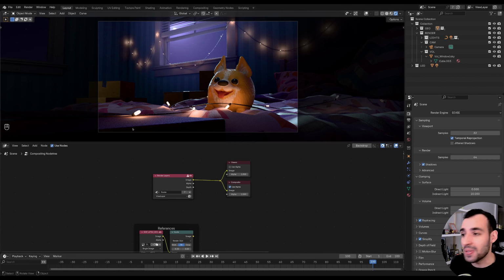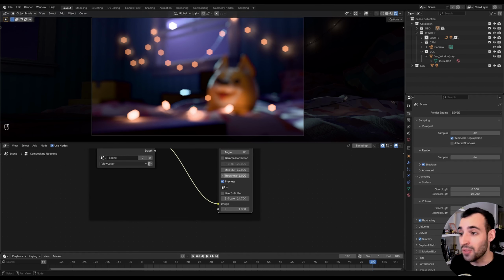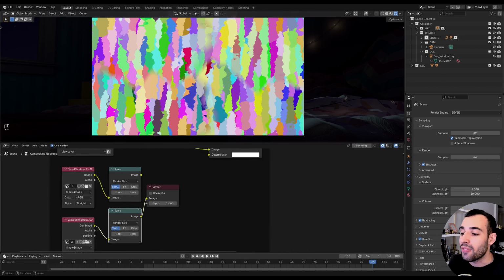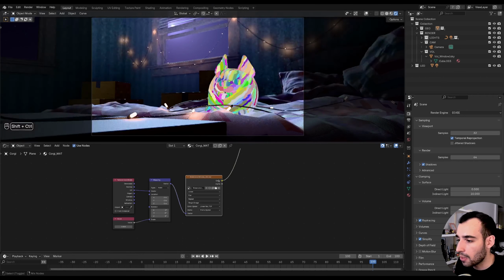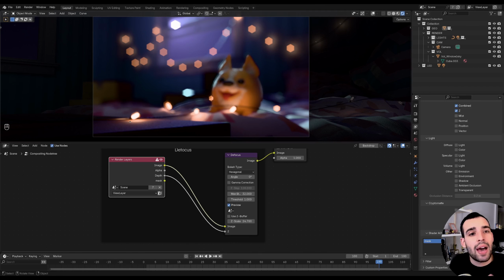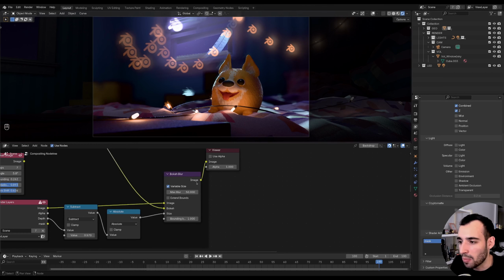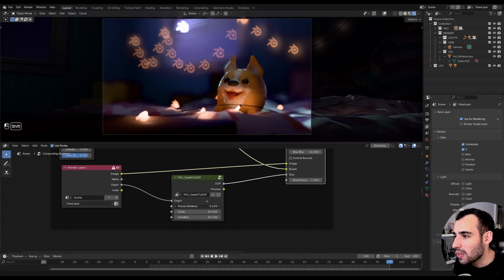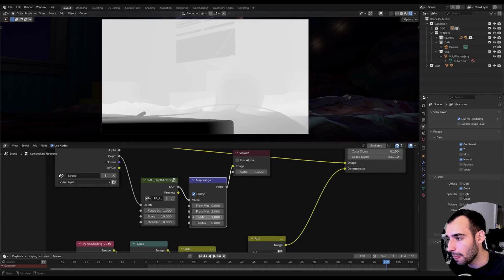STYLIZED DEPTH OF FIELD IN COMPOSITING - Blender compositing for NPR Part 3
Stylizing how your backgrounds loose information when they get out of focus is key for NPR. And that's for sure a compositing task! In this chapter we cover the different nodes that can be used to defocus in compositing, the math behind the depth of field effect and how to achieve some crazy stylized DOF effects. Enjoy!

Timestamps
00:00 - Introduction
00:55 - References
02:45 - The Defocus node
03:38 - The Bokeh Blur node
05:11 - The Kuahara node
05:41 - The Bilateral Blur Node
08:42 - Shader AOVs
12:08 - Depth pass to DOF effect
18:40 - Kuahara based DOF
19:38 - Bilateral based painterly DOF
23:21 - Closing thoughts